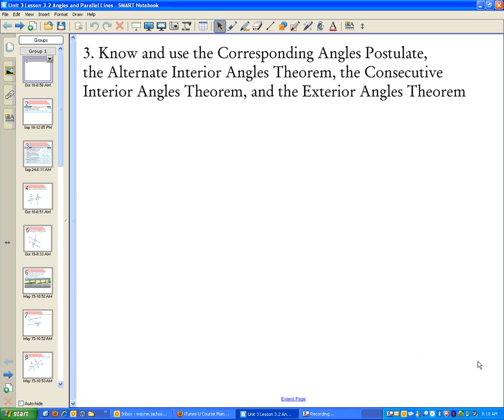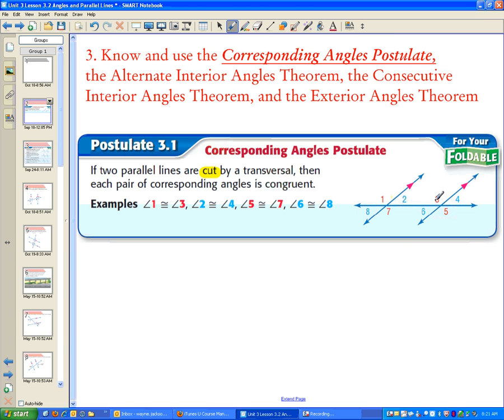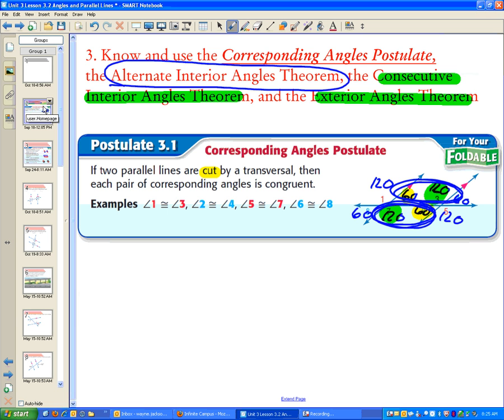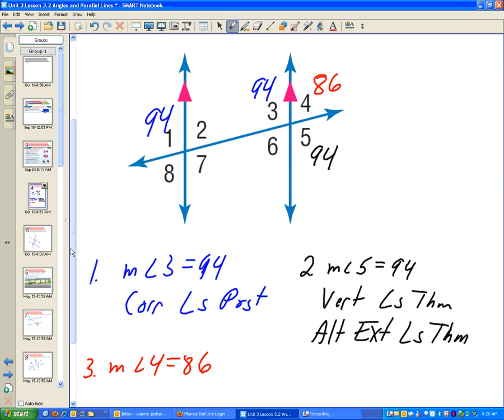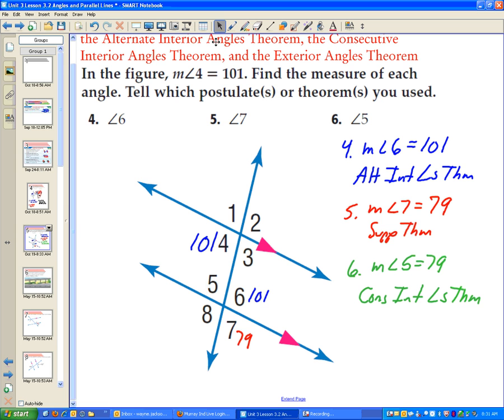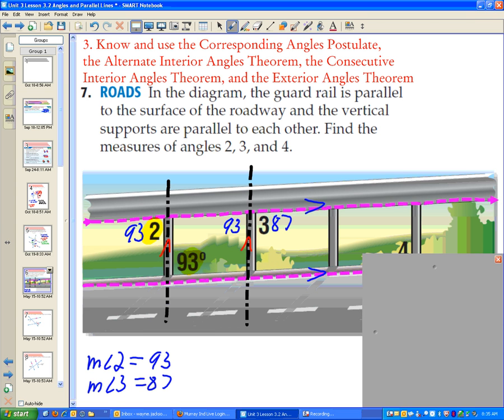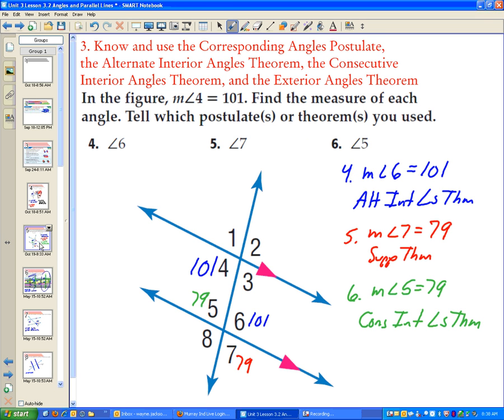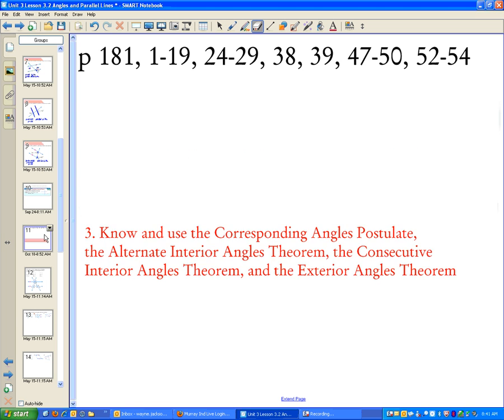3 2 Angles and Parallel Lines